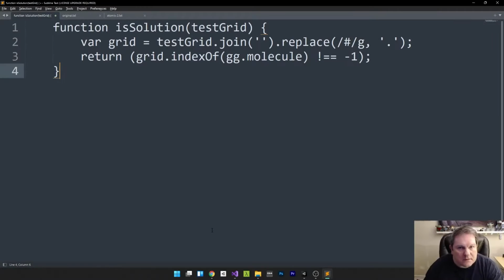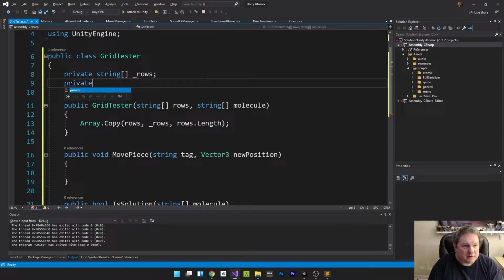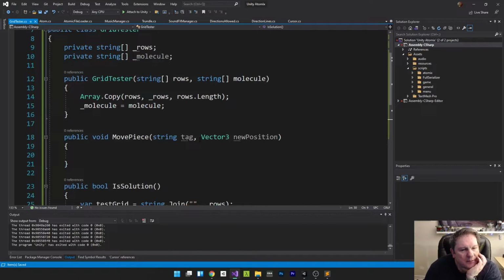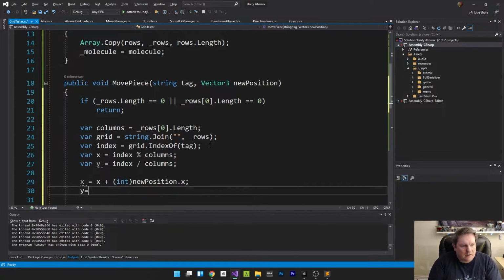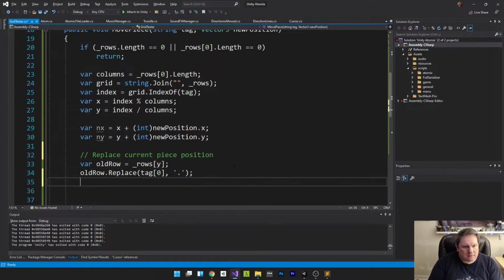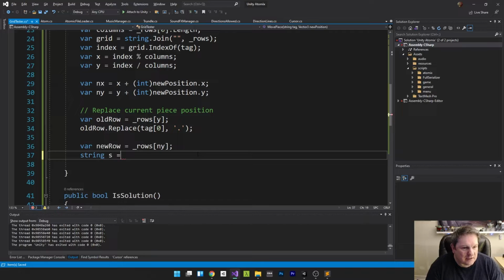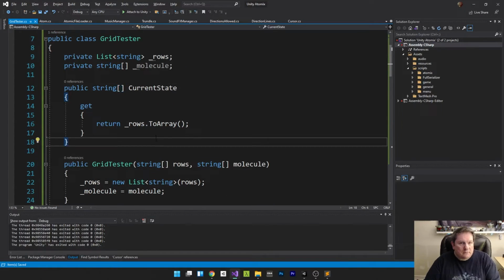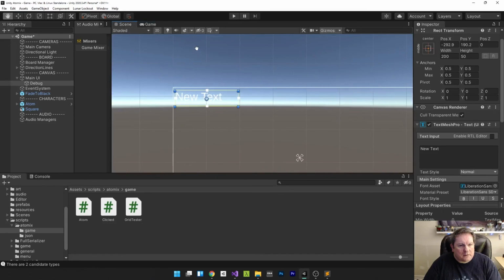Atomix Remake - Part 3.5 - Detecting a Win Part 1